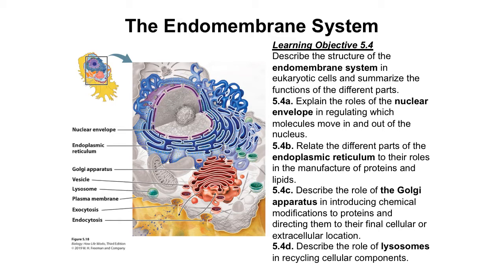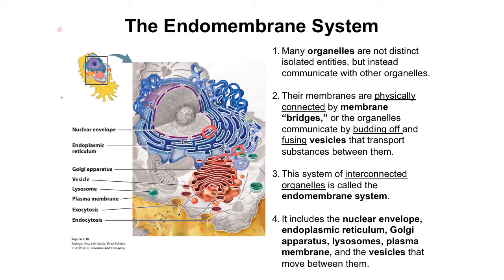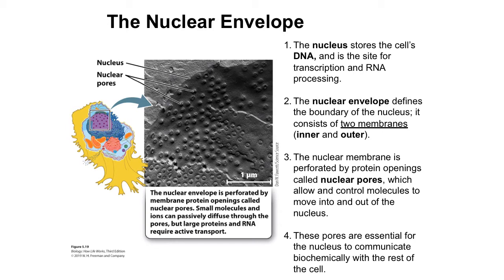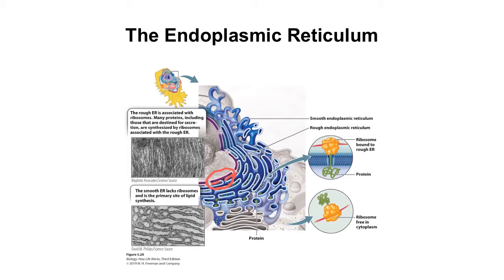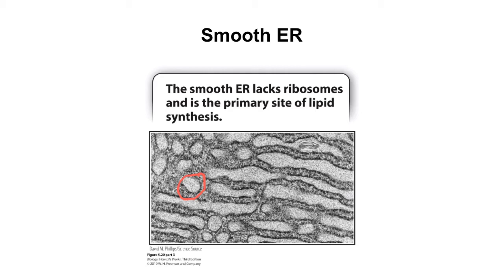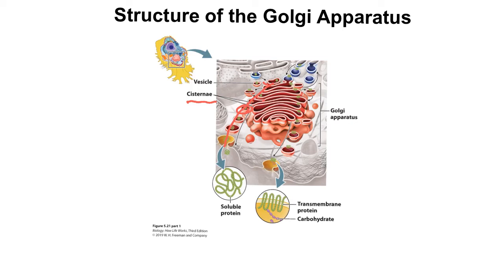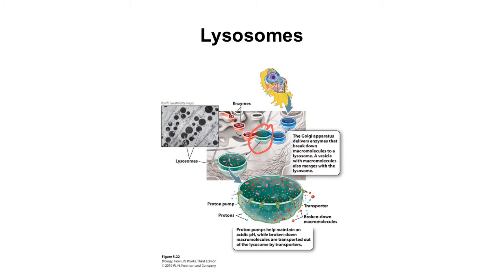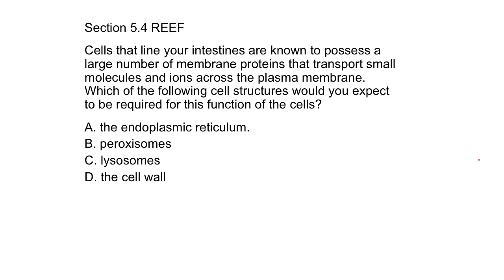Lecture 5.4 Part 1_STARUN